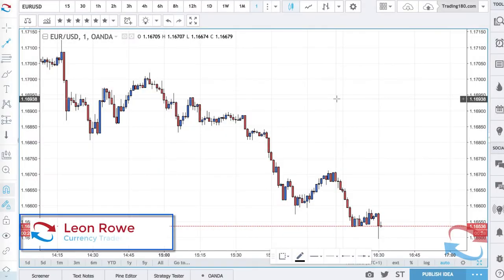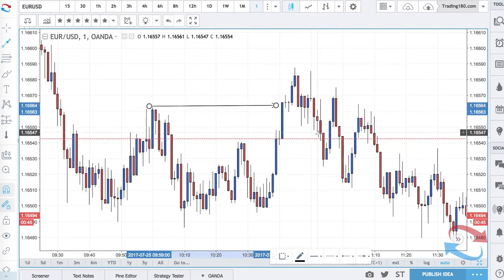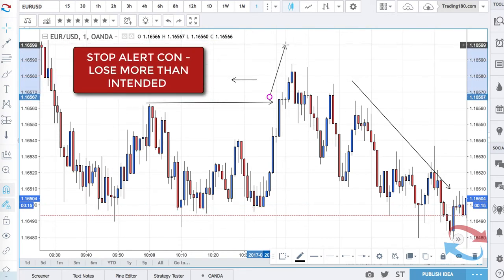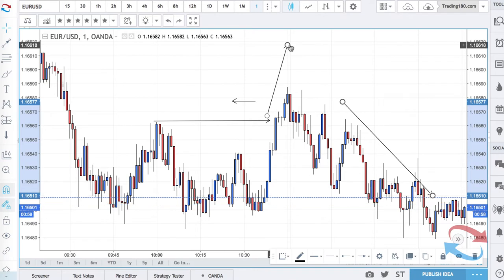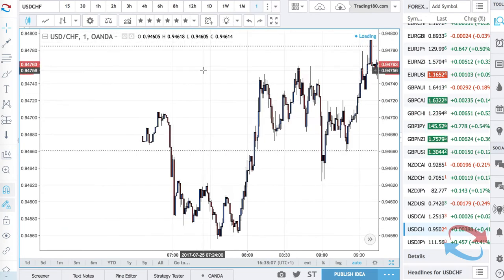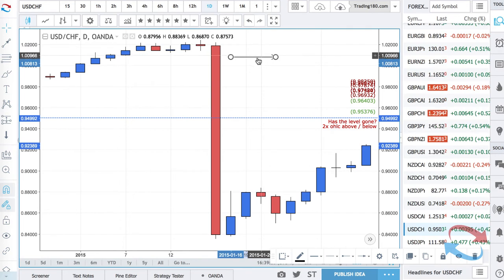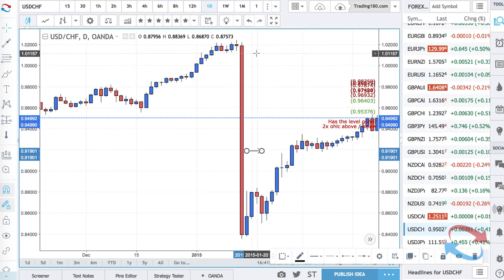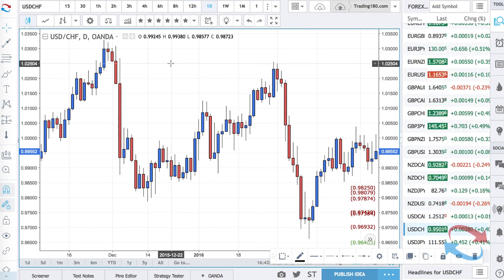Should You Use A Stop Loss Or Stop Alert When Trading Forex?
Receive SUPPLY AND DEMAND Trade Level Opportunities Sent Straight To Your Inbox - Absolutely FREE!

Sign up to the FREE SUPPLY AND DEMAND forex trading webinar and get your FREE SUPPLY AND DEMAND candlestick course:

You'll learn where the strongest levels of supply and demand is located on a price chart, how to avoid some of the pitfalls of support and resistance trading and much more...

In this video I discuss the advantages and disadvantages of using a stop alert.